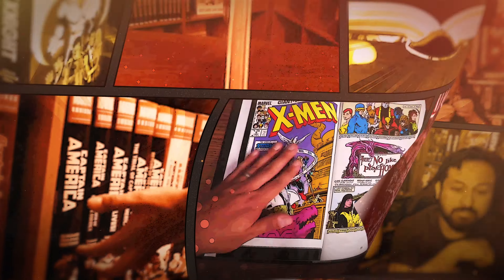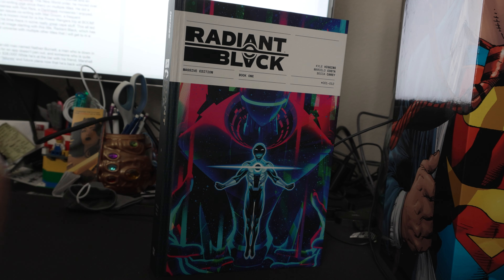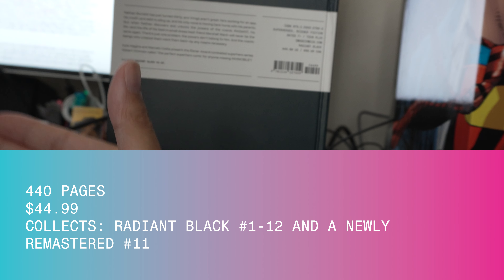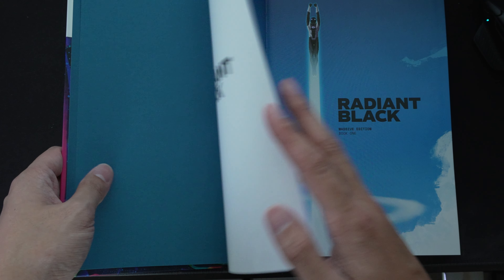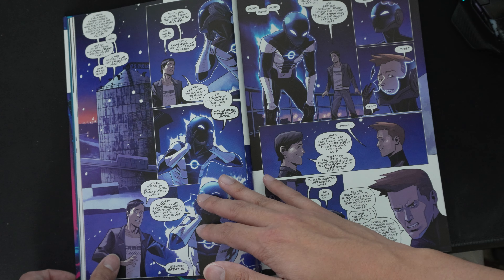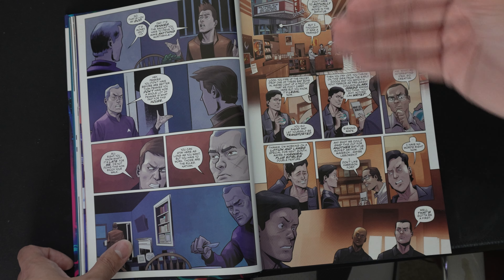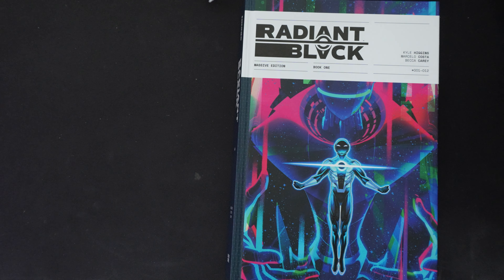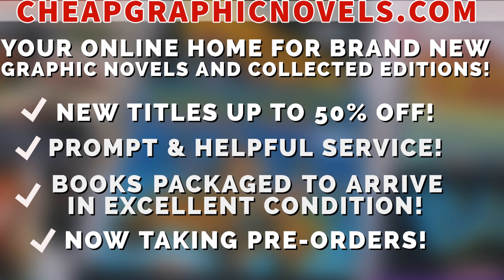Radiant Black Deluxe Massive Edition: Book One HC Overview! | Kyle Higgins | Massiveverse | Image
What's going on in Los Angeles? @DomofXStudio takes over to talk about the four year imprint under filmmaker Kyle Higgins and creator Marcelo Costa and the Radiant Black Massive Book One hardcover!